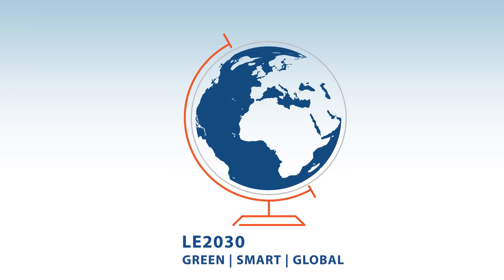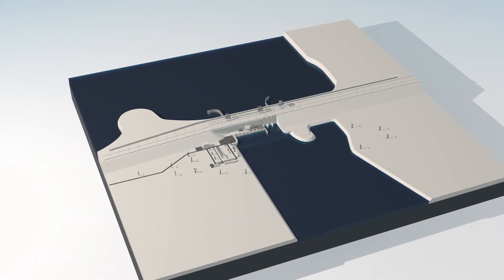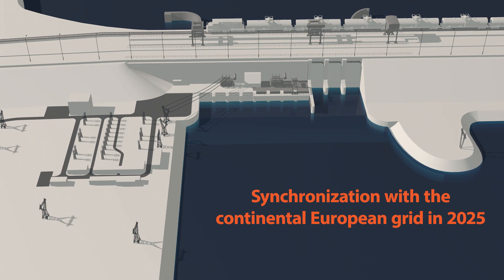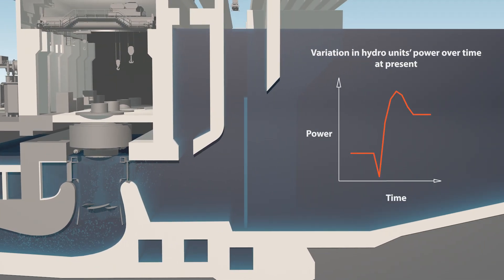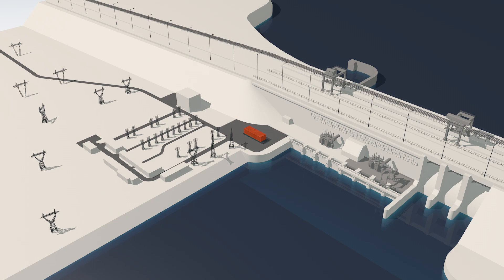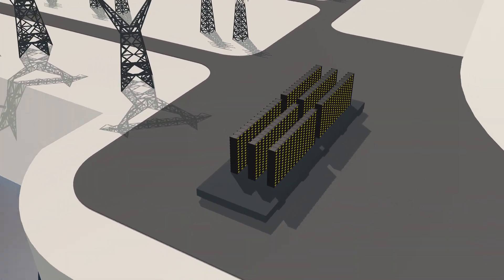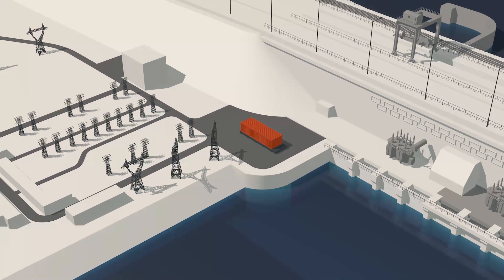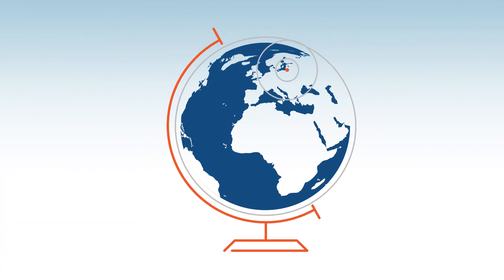Battery energy storage system in the Kaunas hydropower plant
Lietuvos Energijos Gamyba has started preparations for 1 megawatt energy storage system installation in Kaunas Algirdas Brazauskas’ hydropower plant. Using a unique algorithm, the system would allow to provide a high-quality frequency containment reserve (FCR) service, compensating the asymmetries in hydro-unit operations, and would become the first and the biggest innovation of this kind in the Baltic States. Due to the growing demand for autonomous FCR services in the Baltics, the innovative energy storage system may be later adopted for the much larger hydro-units in the Kruonis pumped storage plant.